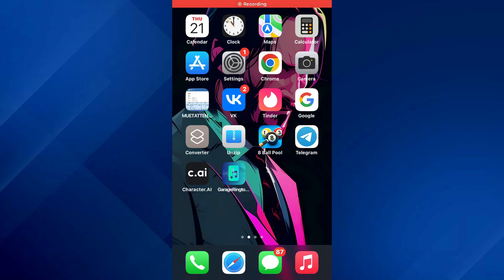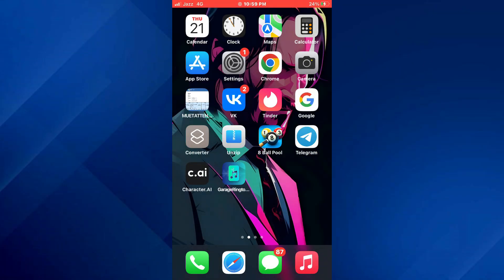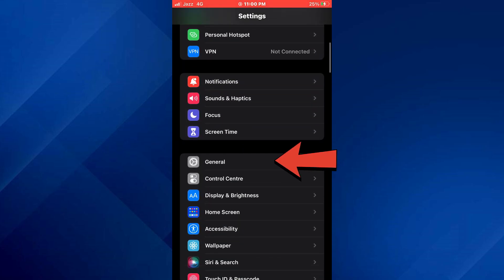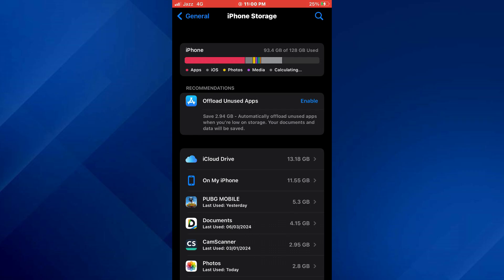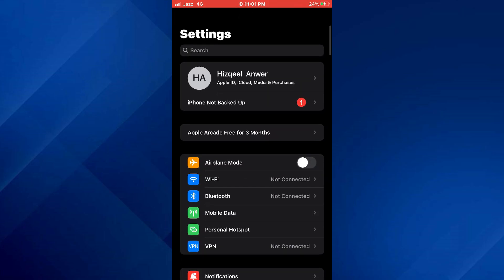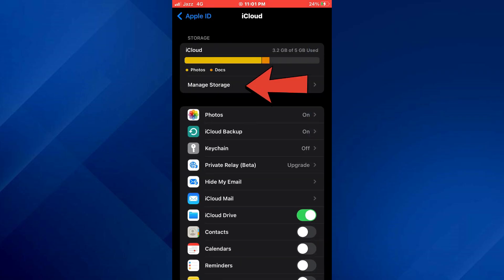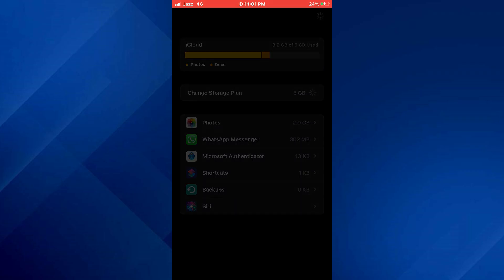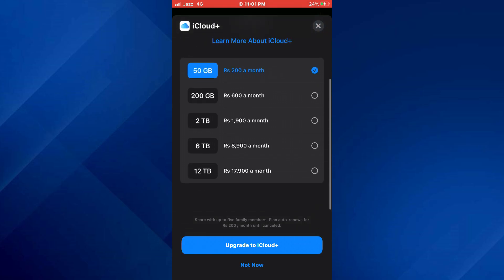How to add iphone storage - A to Z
How to Add iPhone Storage - Looking to increase the storage capacity of your iPhone? In this comprehensive tutorial, how to add storage on iphone, we'll show you how to expand your device's storage space. Whether you're struggling with low storage alerts or simply want to ensure you have enough room for all your apps, photos, and videos, this video has got you covered.

Join us as we explore different options, including cloud storage solutions, how to buy storage on iphone, and tips for optimizing your iPhone's storage usage. Don't let limited storage hold you back—watch now and learn how to add storage to your iPhone!